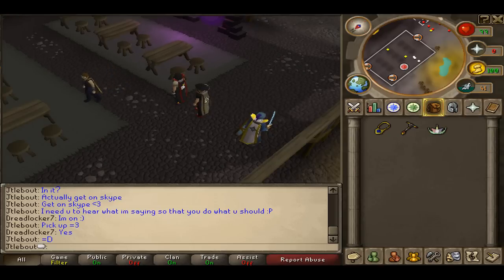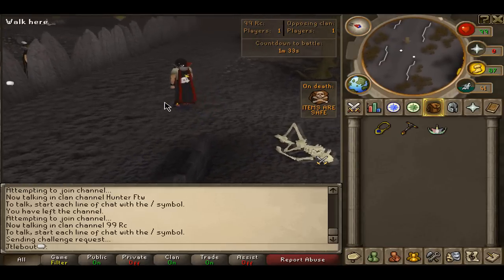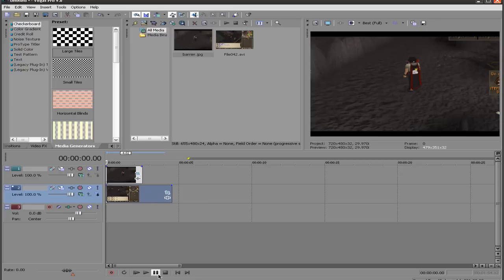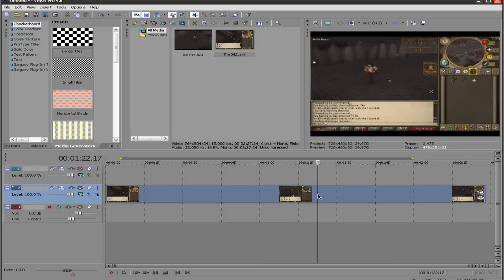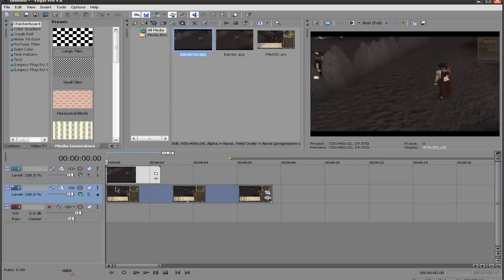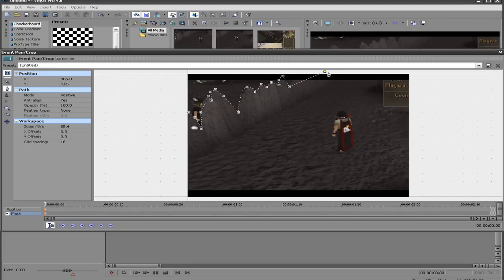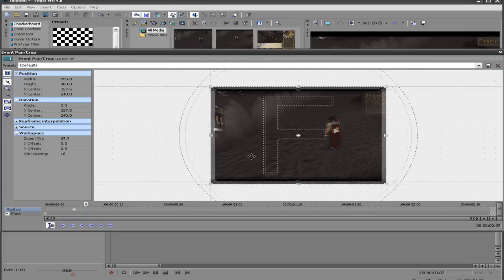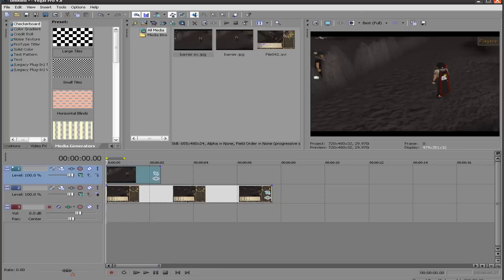RSMVHelp Episode 2: Masking And Panning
A cool effect to demonstrate some core techniques used in RSMV making.  Masking only available in Sony Vegas 7, 8 pro, and 9 pro